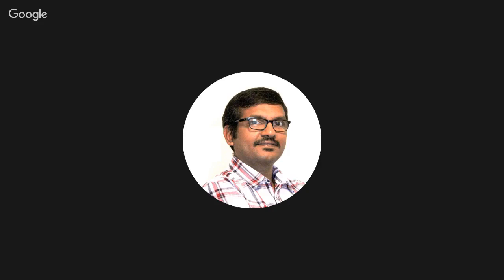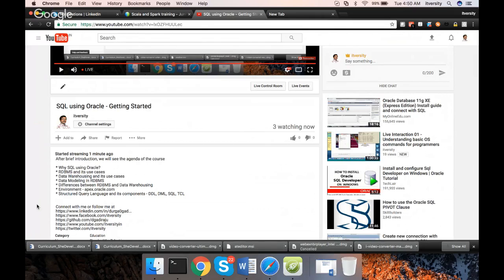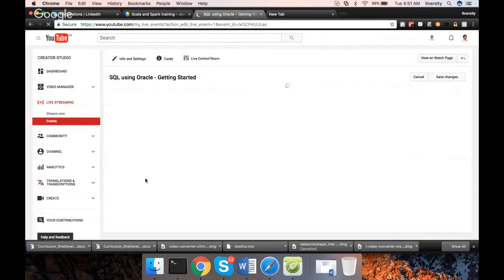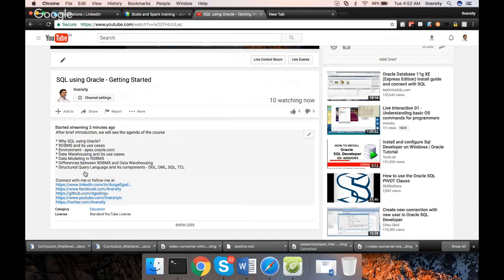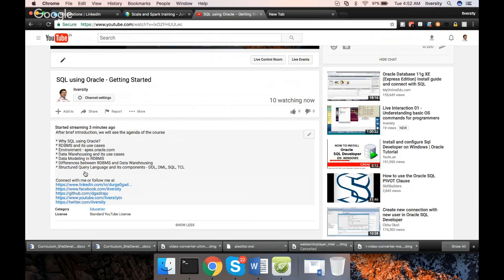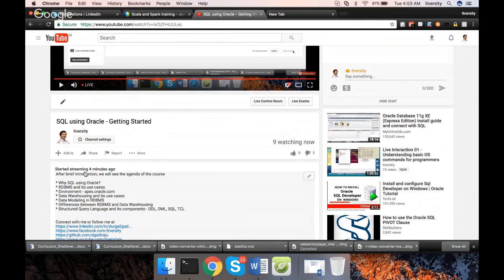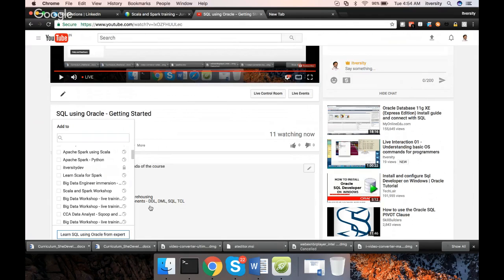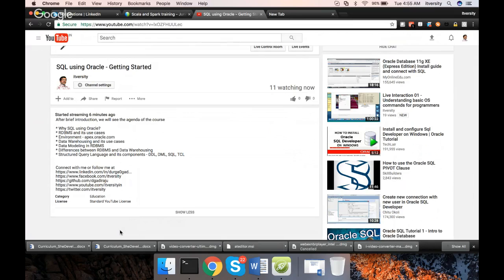SQL using Oracle - Getting Started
After brief introduction, we will see the agenda of the course

* Why SQL using Oracle?
* RDBMS and its use cases
* Data Warehousing and its use cases
* Data Modeling in RDBMS
* Differences between RDBMS and Data Warehousing
* Structured Query Language and its components - DDL, DML, SQL, TCL